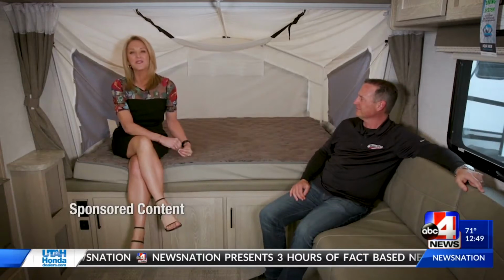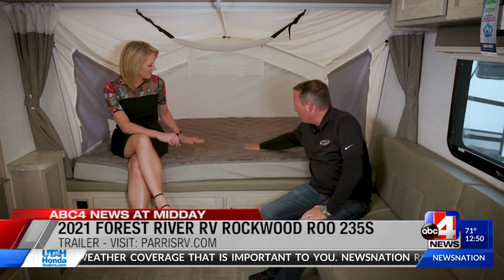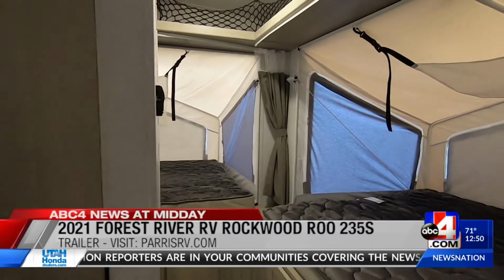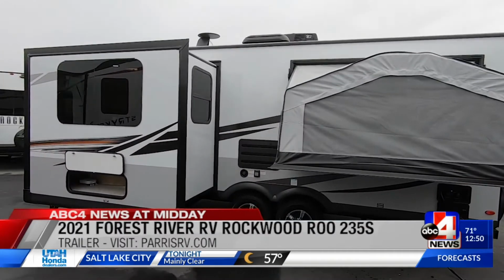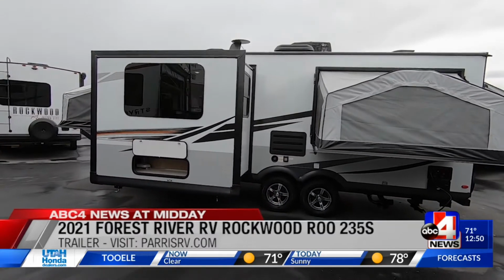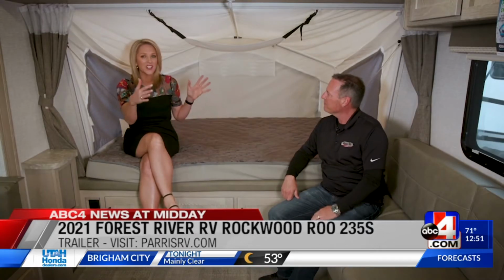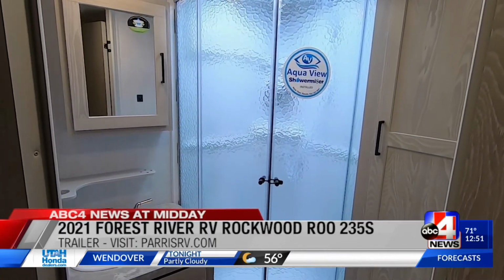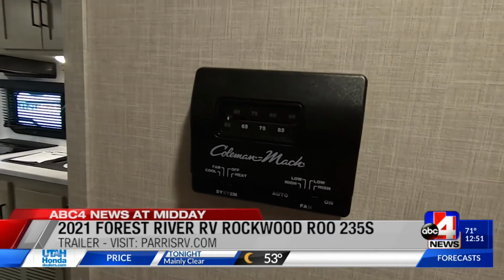Parris RV 2021 Forest River RV Rockwood Roo 233S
Parris RV is an RV dealership serving the Murray, Utah area. We know the kind of freedom and adventure you are looking for, so we are proud to carry a large selection of new and pre-owned travel trailers, fifth wheels, and toy haulers. Our friendly and experienced sales, financing, service and parts departments are ready to offer outstanding service at every point, from assisting while you’re making your choice to ongoing maintenance and customization. At Parris RV, we value the opportunity to create a long term relationship with our customers, and we do that by making sure to exceed your expectations.

Parris RV is located in the heart of Salt Lake County and specializes in Sales, Service and RV Parts. We carry new and used travel trailers, tent trailers, 5th wheels, toy haulers, and motorhomes. Parris RV is family owned and operated, and with over 25 years of experience in the RV industry, Parris RV is the perfect place to shop! We are the #1 camping trailer and travel trailer dealer in the state, with 26 brands to choose from, and over 400 units in stock, you are sure to find the right RV for your family! Our brand new service facility brings our service bays to 14 and the combined experience of our technicians is over 120 years!!

Parris RV is proud to serve customers from Idaho, Nevada, Wyoming, Colorado, and Utah. This Murray, Utah, RV Dealer, is prepared to handle any need you have - from our extensive parts inventory to, routine maintenance, to upgrades, or major repairs, our service department can handle it. We provide an excellent line of New RVs for sale from great manufacturers like Dutchmen, Cruiser RV, Eclipse, several Forest River brands, Riverside RV, Gulf Stream, Little Guy, Open Range, and Winnebago. Whether traveling in the area, or making a special trip from places like Idaho Falls, Grand Junction, Las Vegas or Rock Springs, Parris RV is the dealer to help you "Love the Journey" in finding the perfect RV for you! We even have a great selection of used, but well maintained, RVs for sale - travel trailers, toy haulers, fifth wheels, folding campers, Class A Gas motorhomes, Class A Diesel motor homes, and Class C motorhomes. We have everything you need at Parris RV, so next time you leave Elko, Blackfoot, Evanston or Ely, be sure to stop by our dealership and check us out!